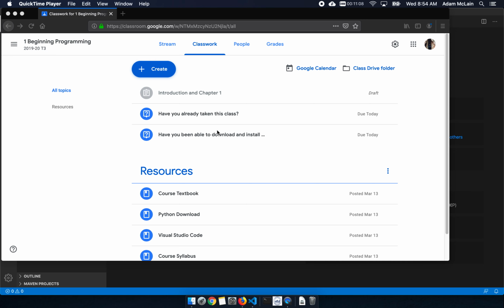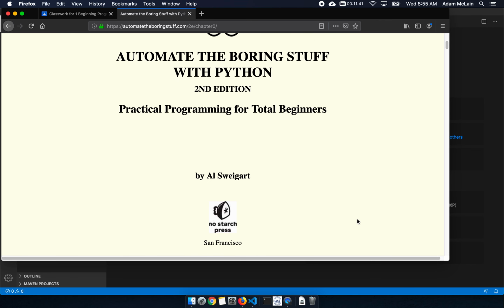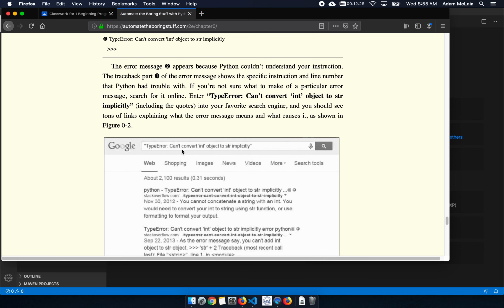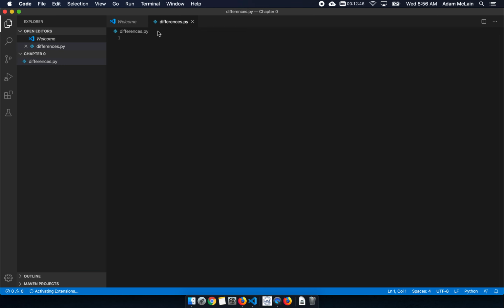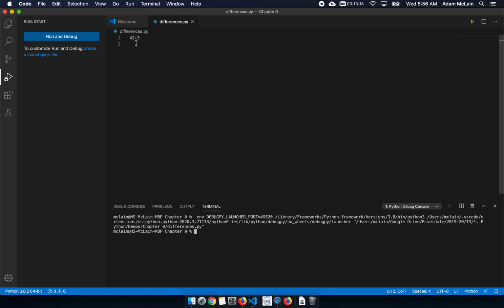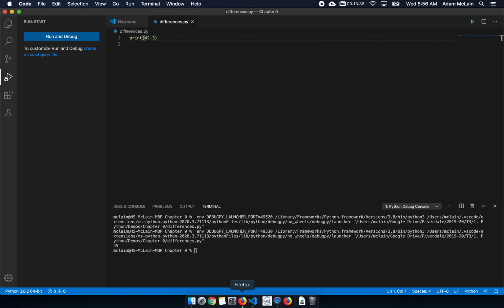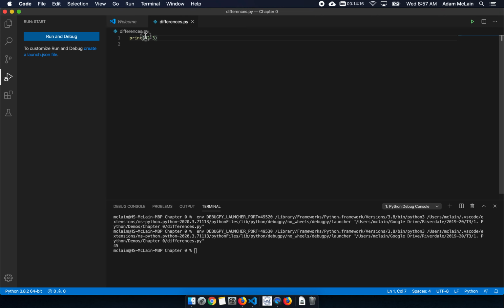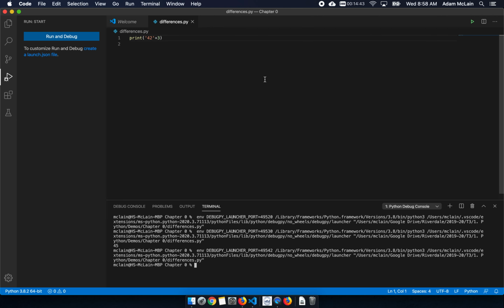Python Textbook Introduction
Talks about the differences between how the textbook runs its programs and the way we've been doing it.